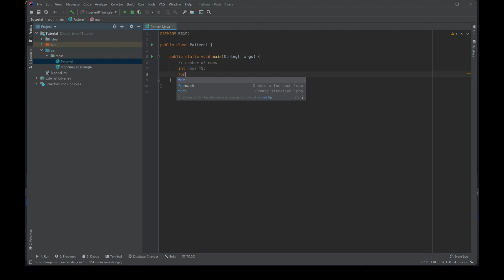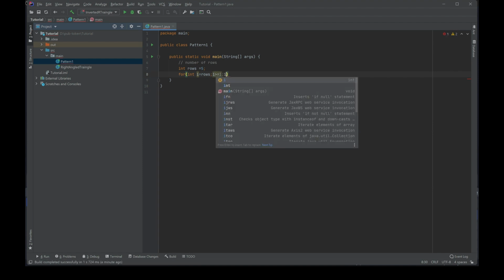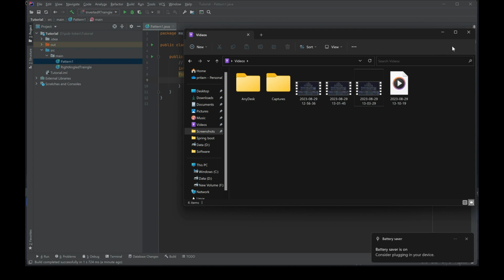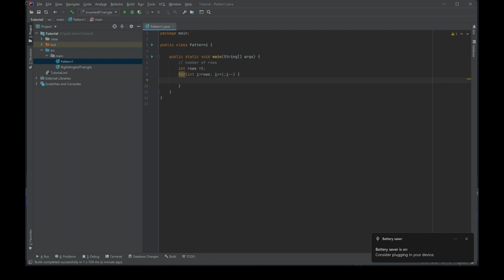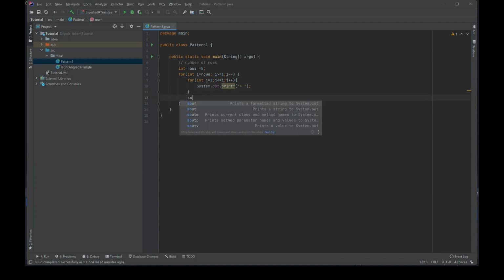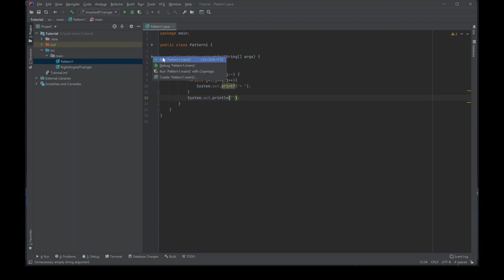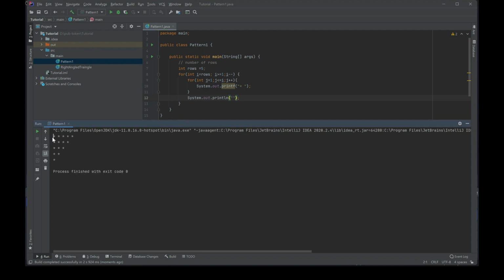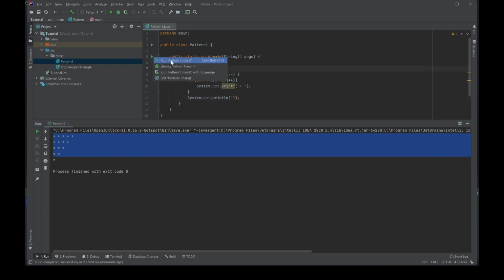Java Pattern - Inverted Right Angled Triangle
🔥 Java Programming Tutorial for Beginners | Learn Java

Welcome to Pritam Thing! In this Java programming tutorial

📌 Topics Covered in this Video:
- Pattern 1: Inverted  Right-angled Triangle